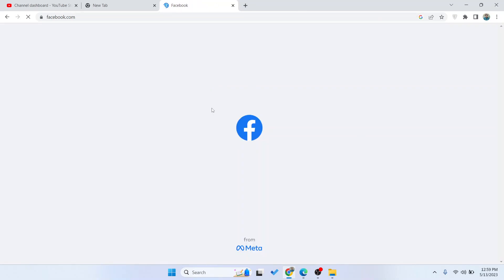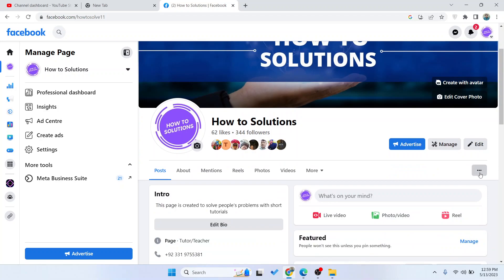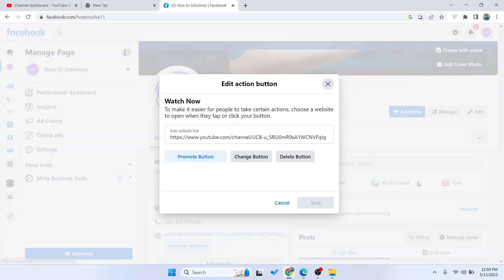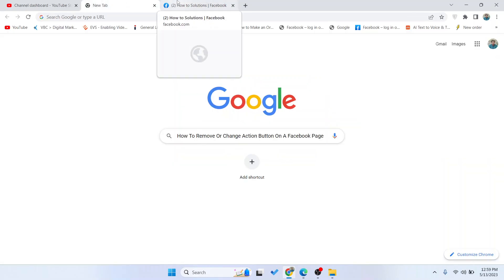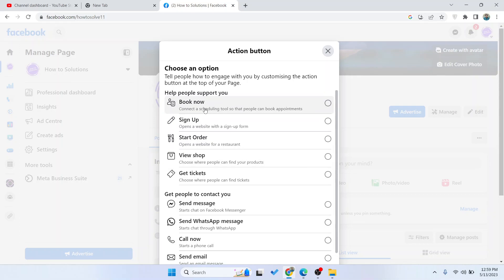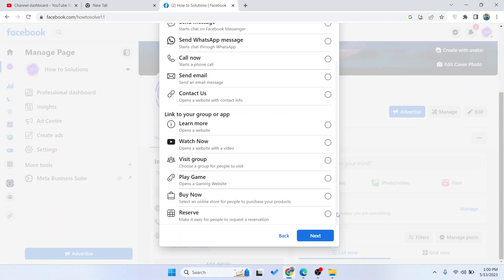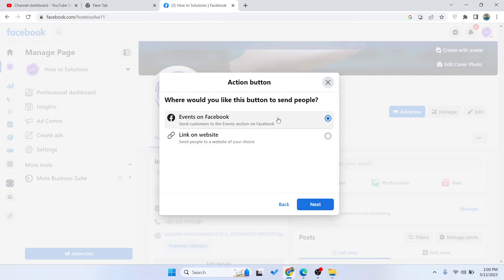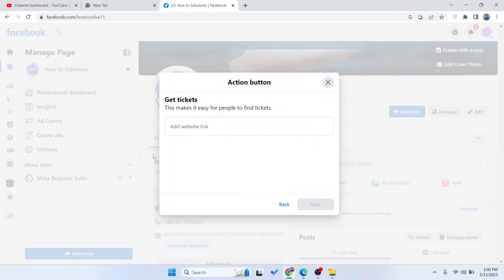How To Remove Or Change Action Button On A Facebook Page? [in 2024]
How To Remove Or Change Action Button On A Facebook Page